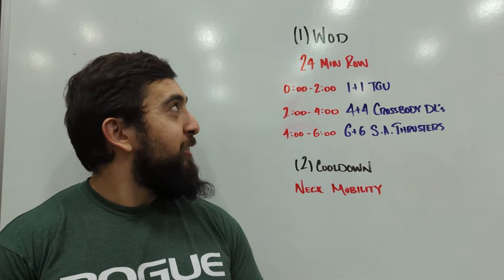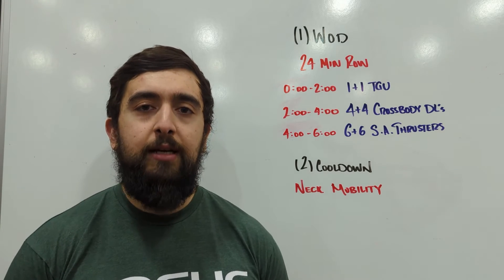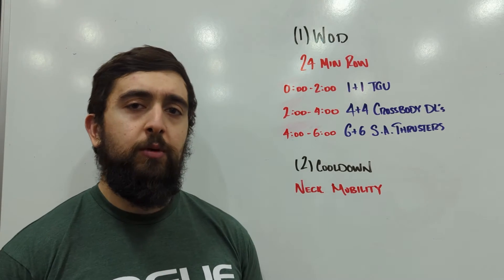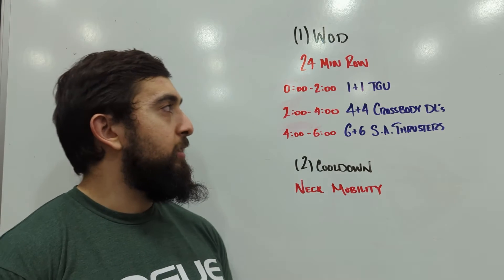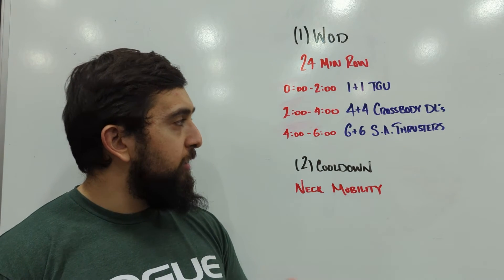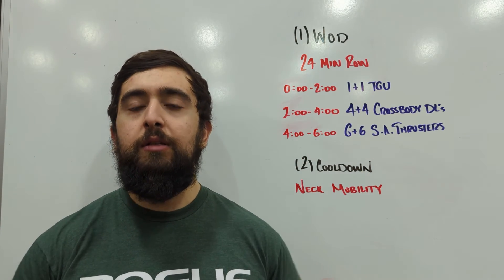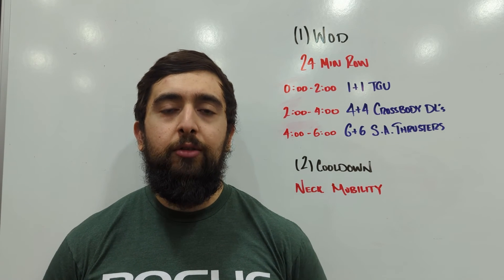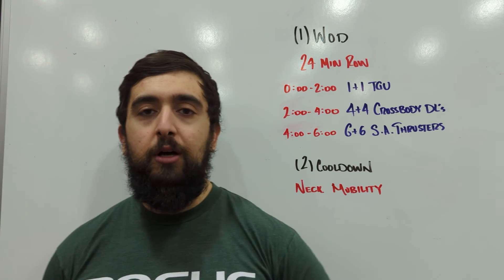2.3.2022 // CFW WOD INTENT